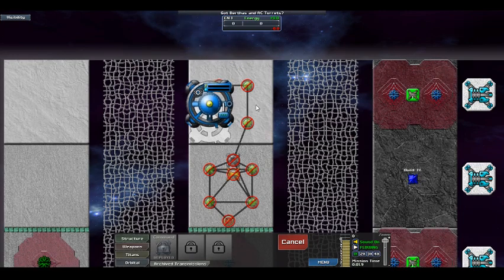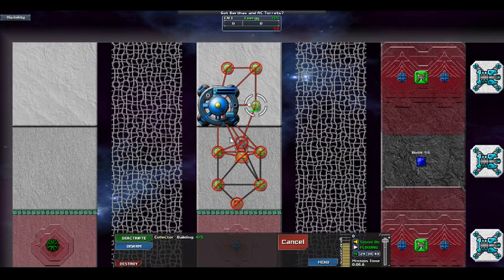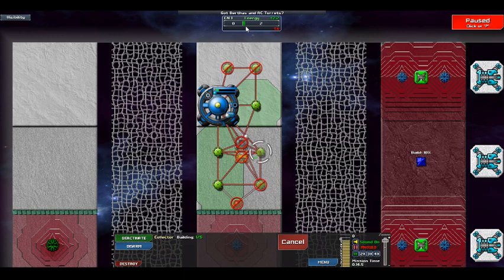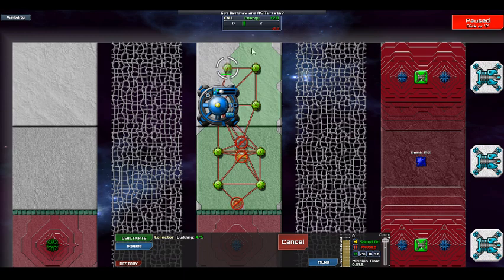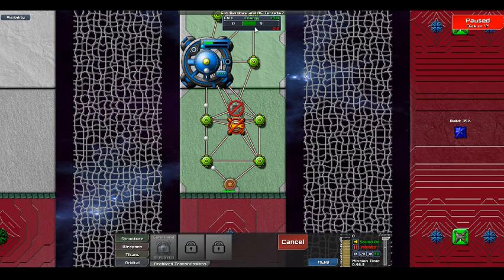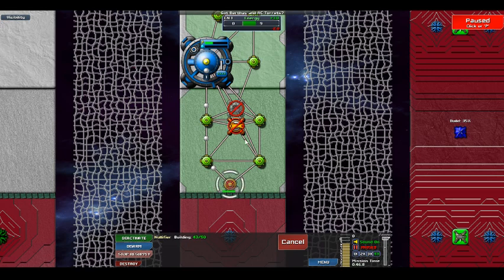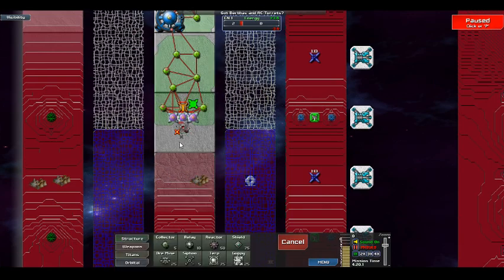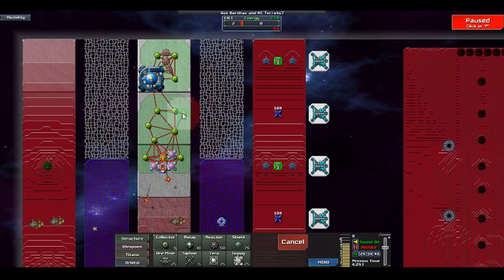Custom Map #7886: Got Berthas and AC Turrets? (by Jason Stevens) - Start only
Quick video showing how to get past the first wave of spores in the custom map "Got Berthas and AC Turrets?"